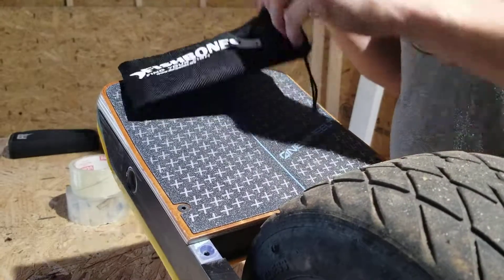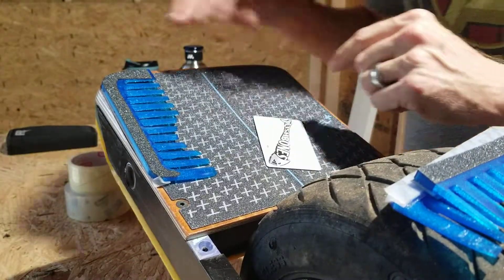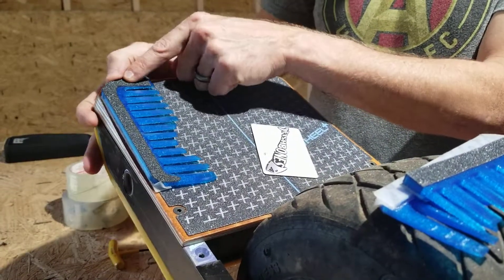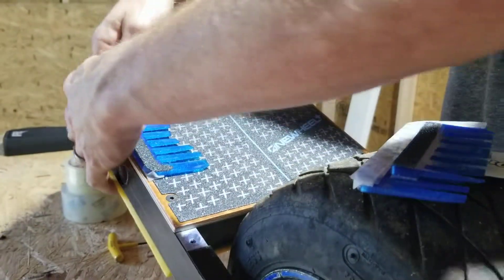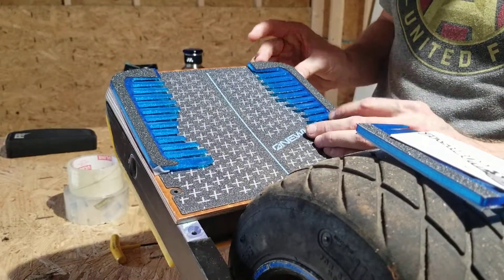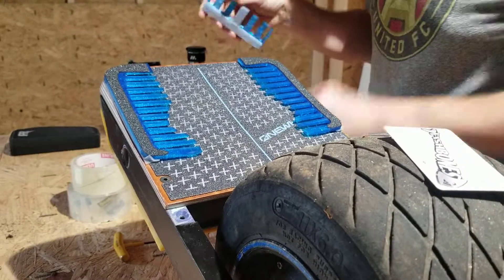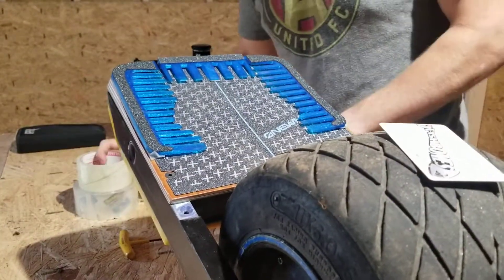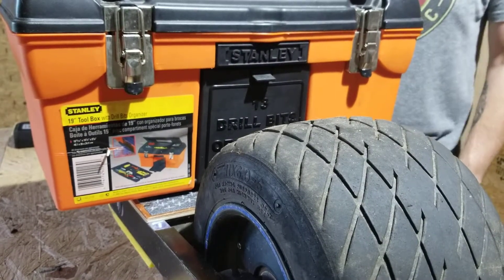Fishbone V2 Install Video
Installing Fishbones